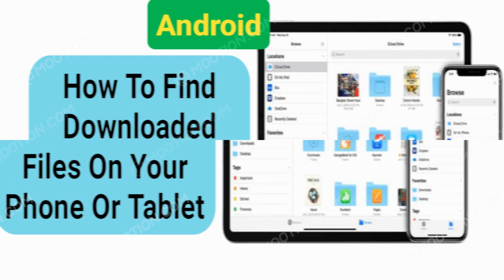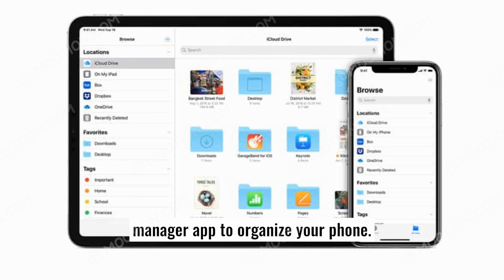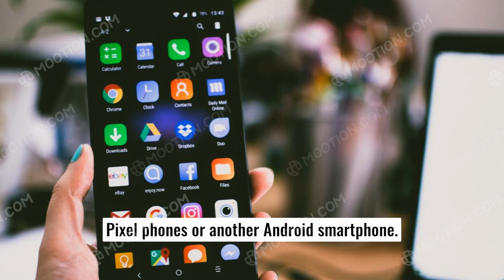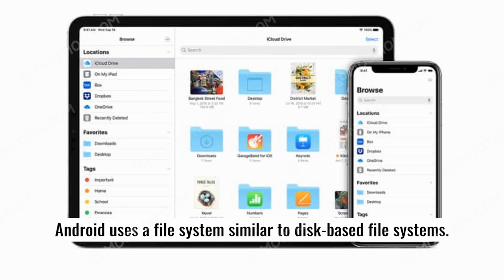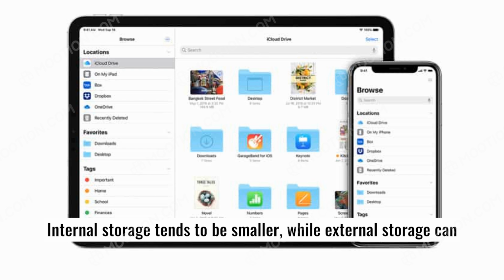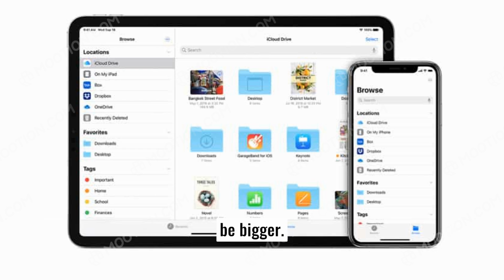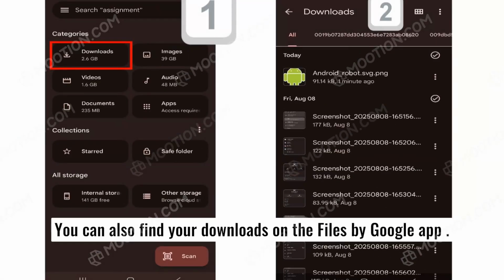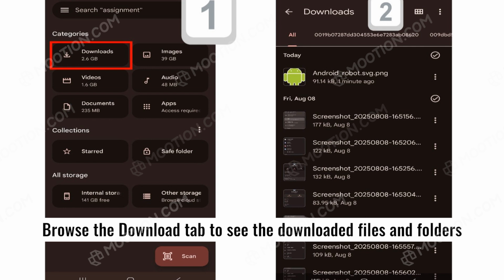Android: How To Find Downloaded Files On Your Phone Or Tablet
This guide provides step-by-step instructions on how to find downloaded files on your phone or tablet. It covers various operating systems, including Android and iOS, detailing methods to access the Downloads folder, use file management apps, and search for specific files. Whether you're looking for documents, images, or other media, this resource will help you efficiently locate your downloaded content.